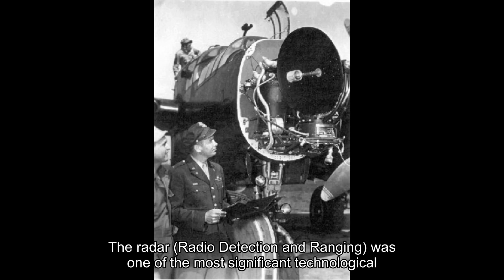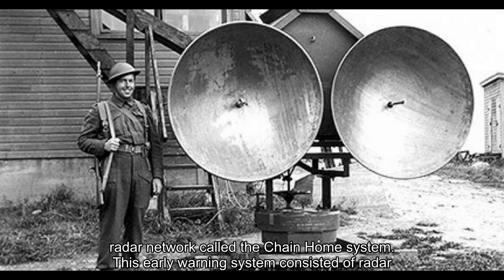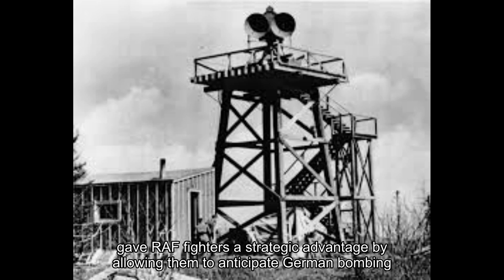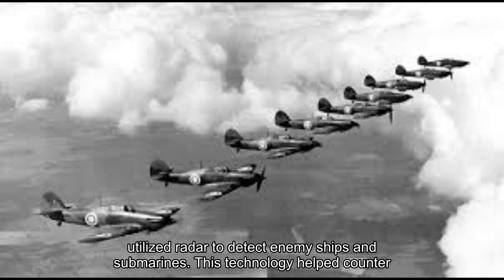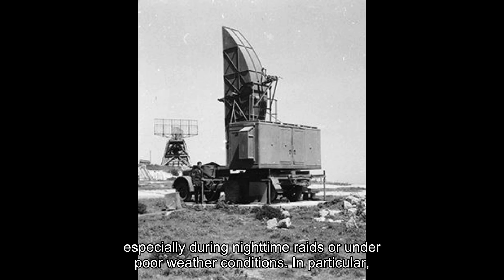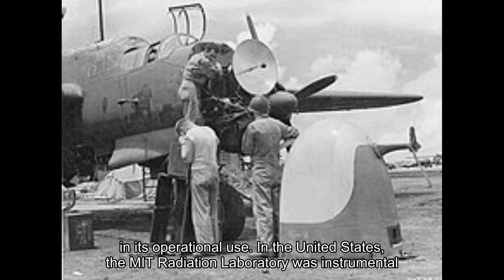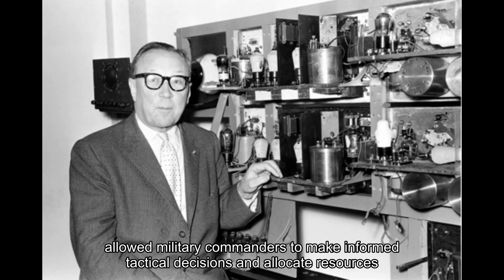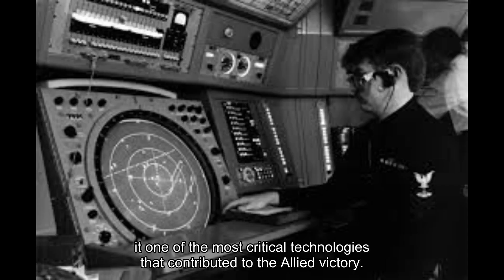How Radar Technology Changed World War II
Radar, also known as Radio Detection and Ranging, was one of the most impactful technological advancements of World War II. This revolutionary technology played a crucial role in changing the course of the war, especially in the Battle of Britain and naval warfare. Developed in the 1930s, radar uses radio waves to detect and track aircraft and ships, even at night or in poor weather conditions.
Before the war, scientists from multiple countries were exploring the concept of radar. However, it was Britain that took the lead by building an advanced radar network called the Chain Home system. This early warning system, established along the British coastline, was designed to detect incoming German aircraft. By 1939, these radar stations could identify planes over 100 miles away, calculating their altitude, speed, and numbers. This information was crucial for the Royal Air Force (RAF) to make strategic decisions and defend against enemy attacks.